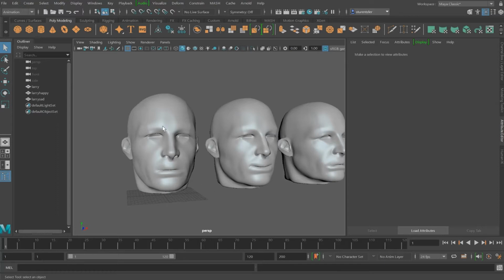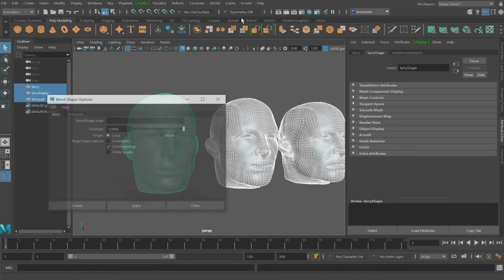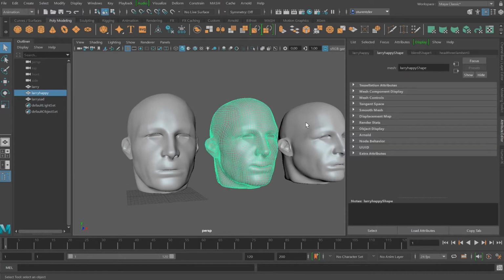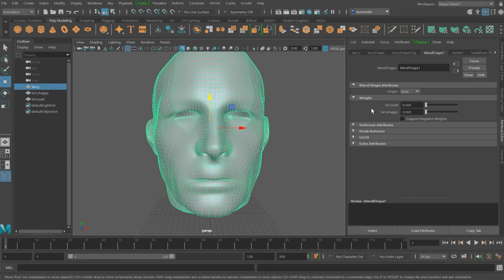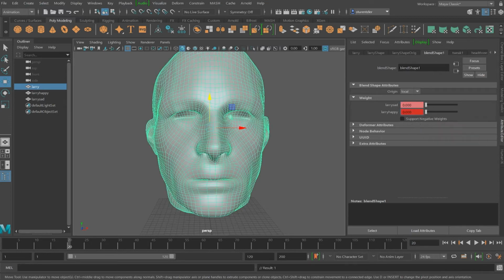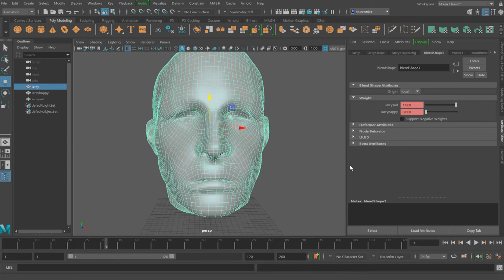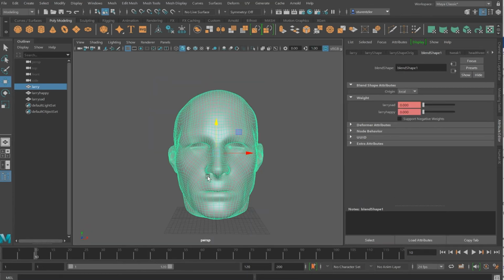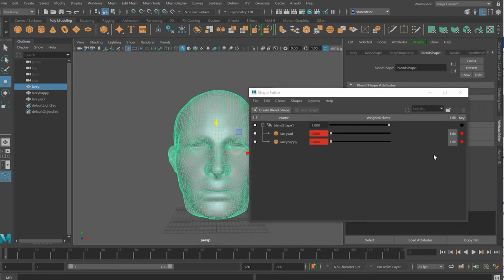Blend Shapes and Animation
Create some blendshapes in Maya or Mudbox then animate using the attribute editor or the Blend Shape window. Next video covers using the Set Driven to animate the blend shapes... more visual way for controlling morphs.